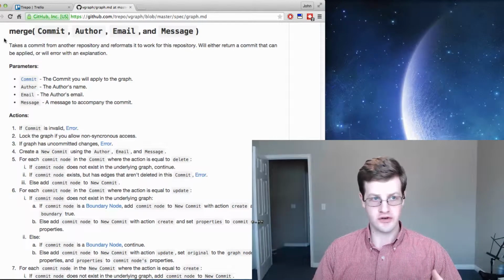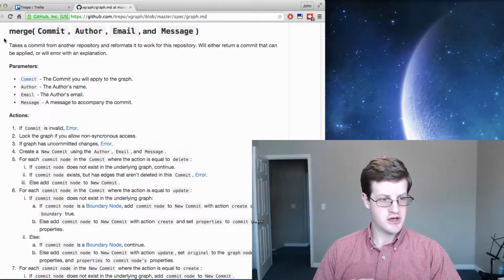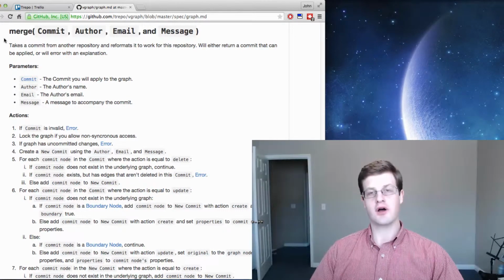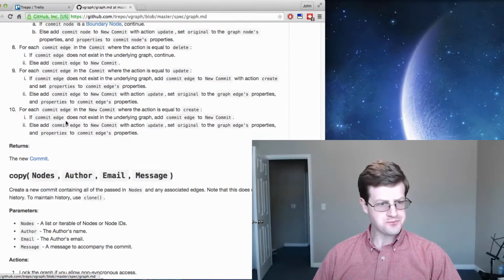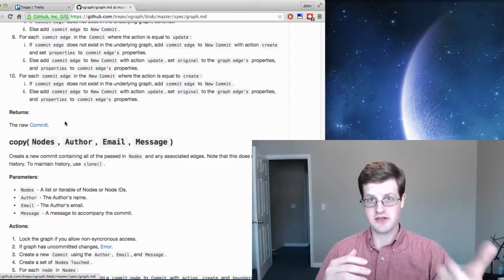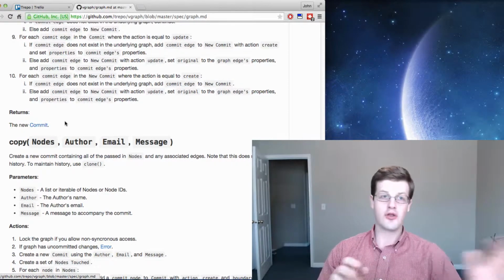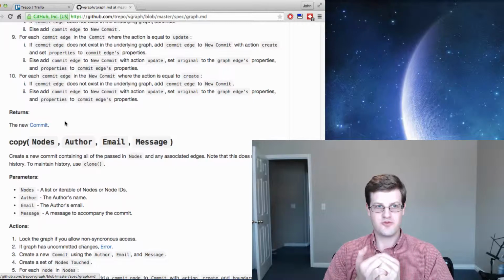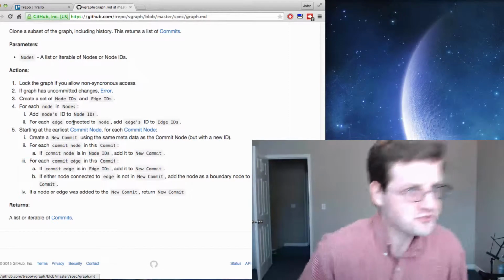Daily - 2015-02-26 - vGraph Merge, Clone, and Copy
One may now clone a sug-graph, including history, from an arbitrary vGraph instance and merge it into any other arbitrary vGraph instance (once you fix any conflicts). And you can undo everything. And it is distributed. Success!